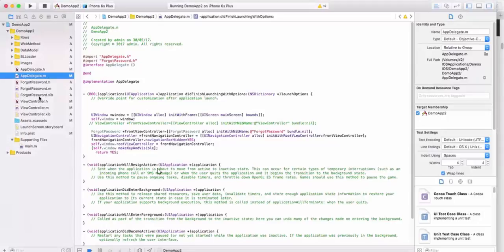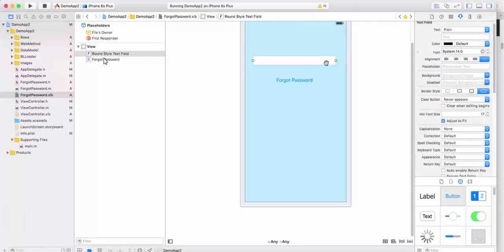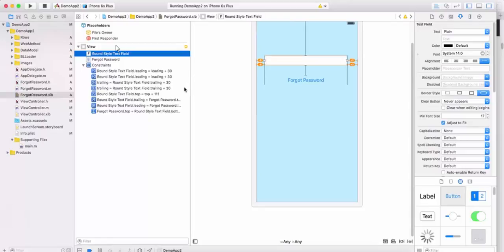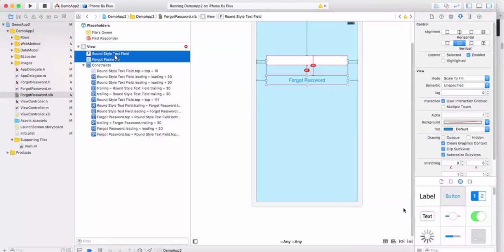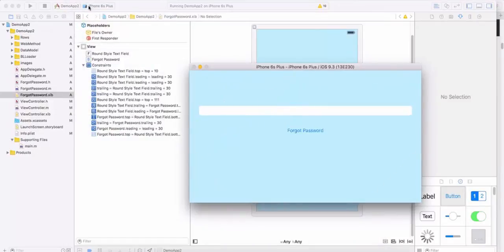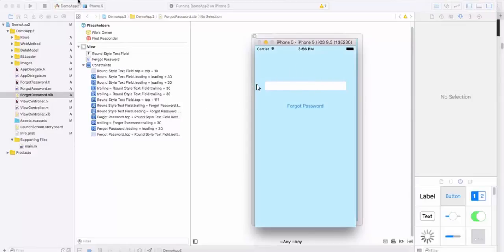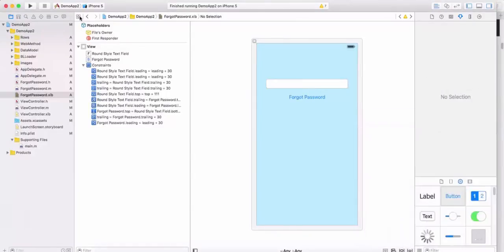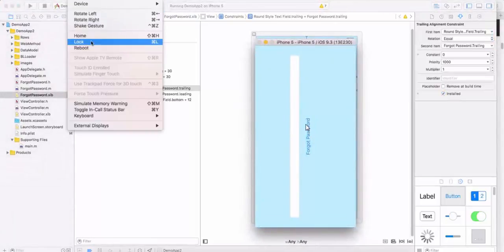Autolayout in IOS Demo 1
in this video we will see autolayout for ios view